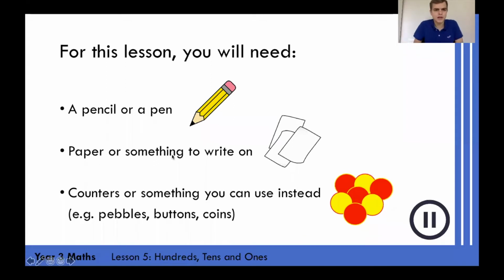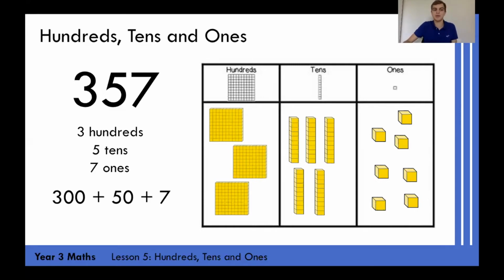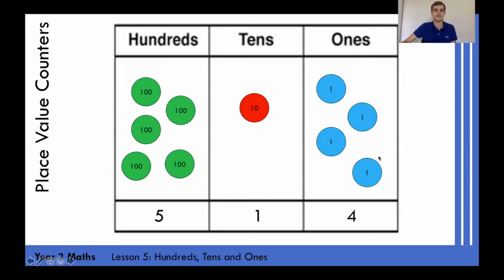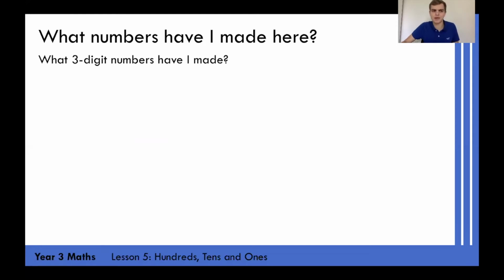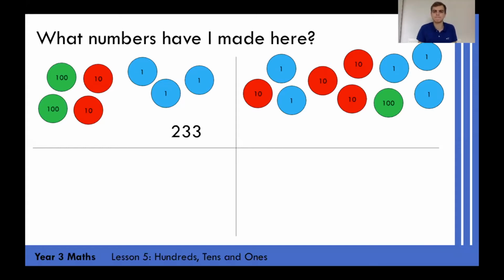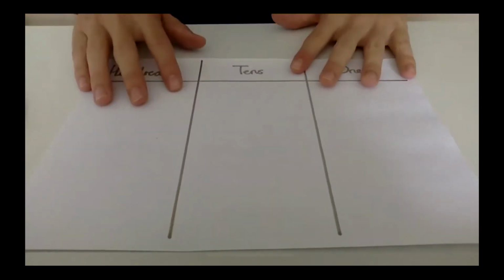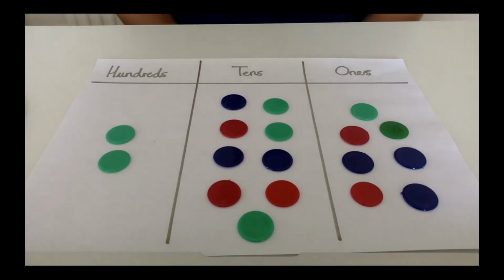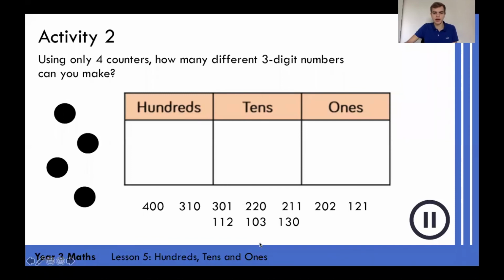Year 3-Day 5-Maths